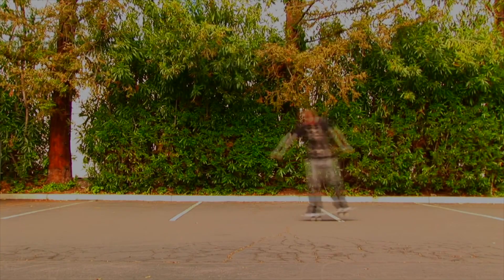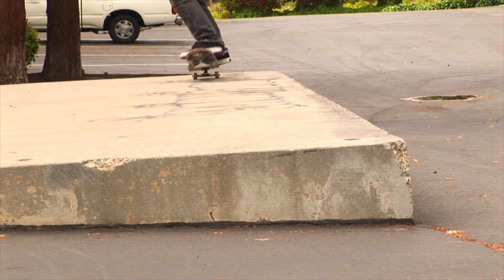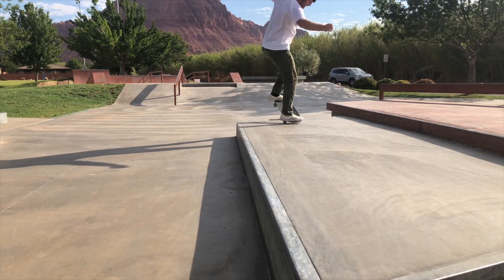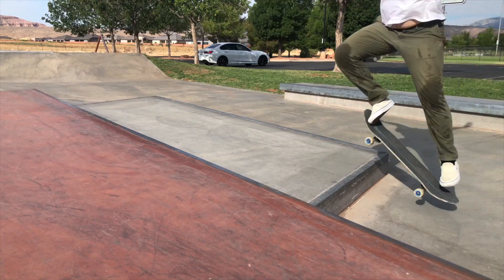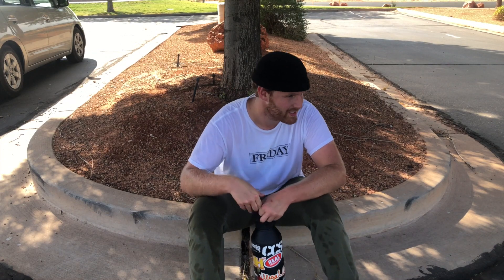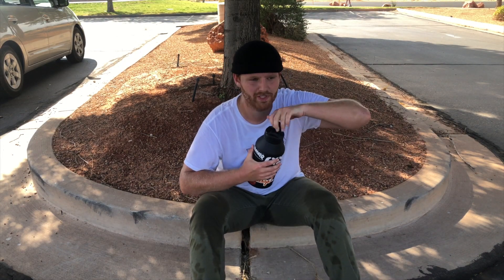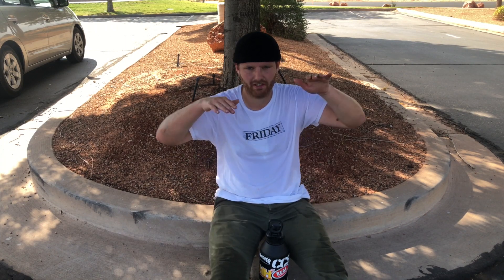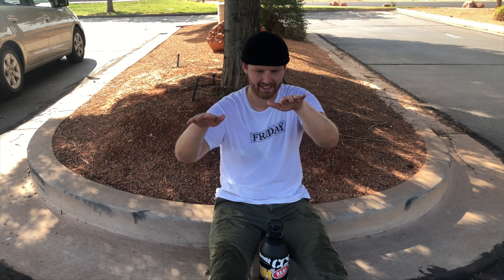AARON KYRO TAUGHT ME HOW TO NOSE MANUAL IN ONE DAY!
I've wanted to know How to nose manual for a very long time. Each time I tried to learn How to nose manual i'd get scared. So I enlisted the help of aaron kyro to help me learn How to nose manual. Aaron Kyro made a How to nose manual trick tip which I broke down into practice steps so that someone like me or you could learn how to nose manual. Super stoked I was able to learn How to nose manual because I think it's such a good looking trick. Thanks to aaron kyro for helping me make it happen. Aaron Kyro is a manual god and the aaron kyro nose manual trick tip was key!

Follow Friday on Instagram: @thefridaymvmnt

MY BOARD SETUP RIGHT NOW
DECK - Ishod Wair Twin Tail
TRUCKS - Indy Mids
WHEELS - Spitfire 53mm
BEARINGS - Bones Redz
HARDWARE - Independent Allens
BUSHINGS - Bones Mediums